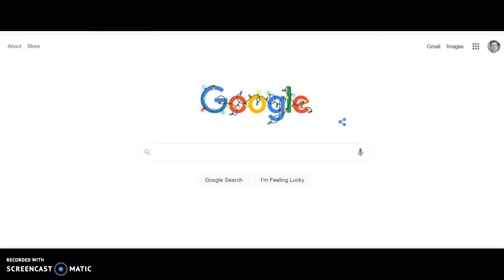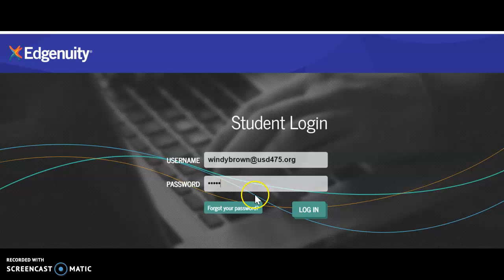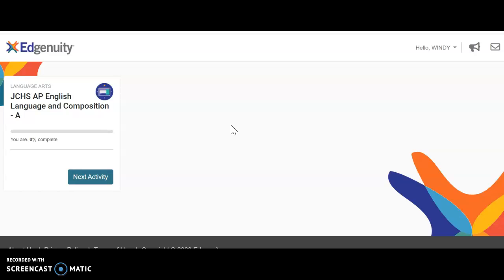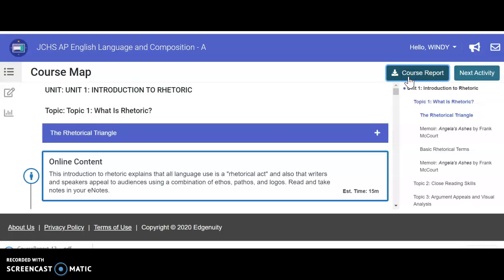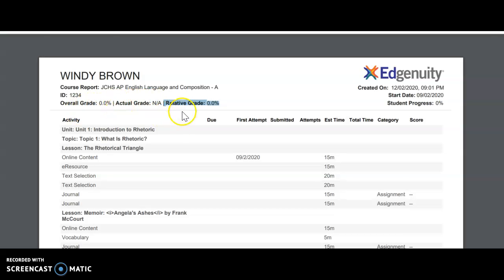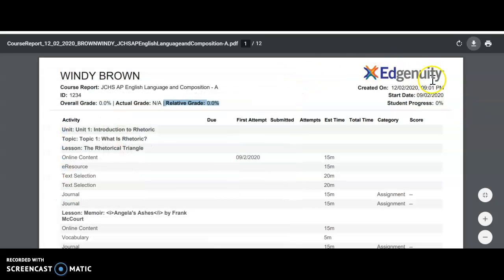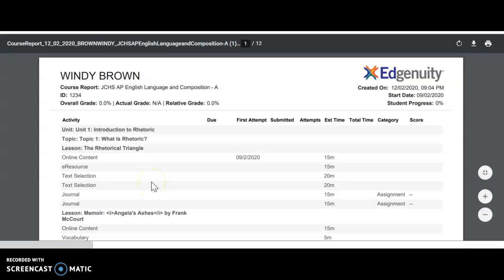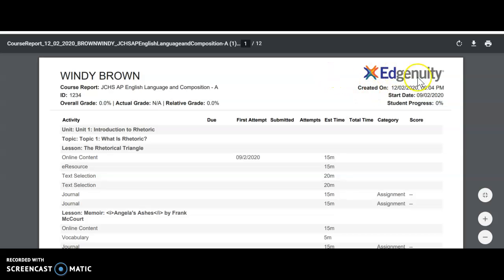How to Check Your Progress on Edgenuity